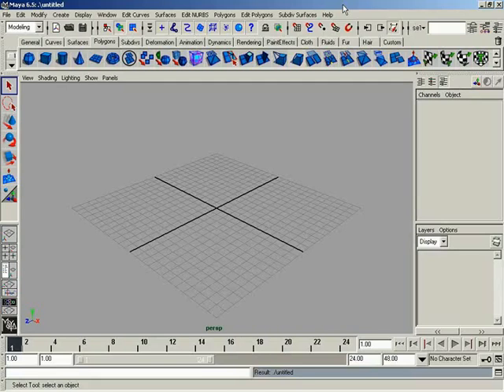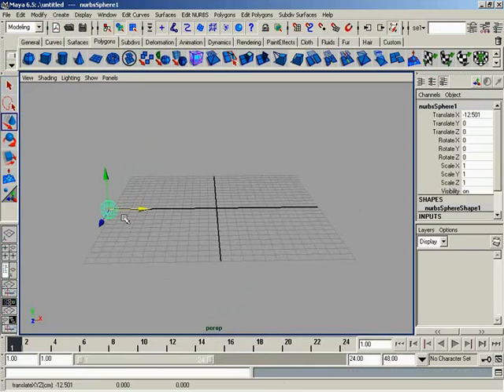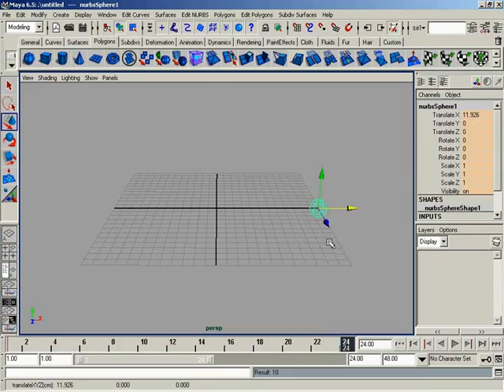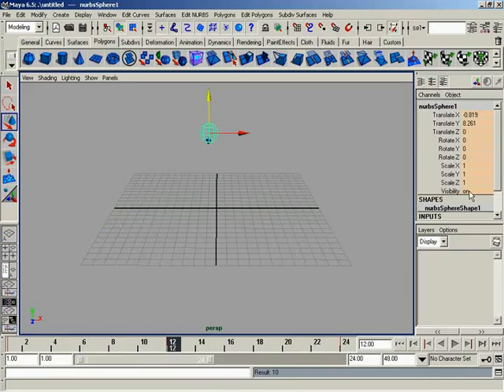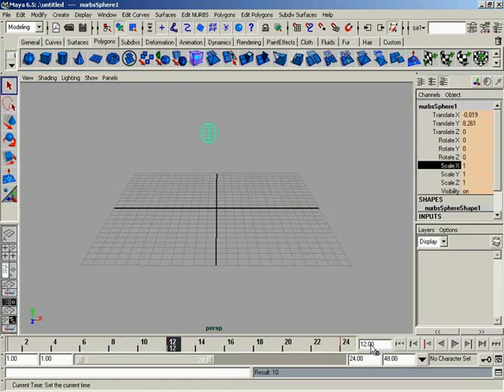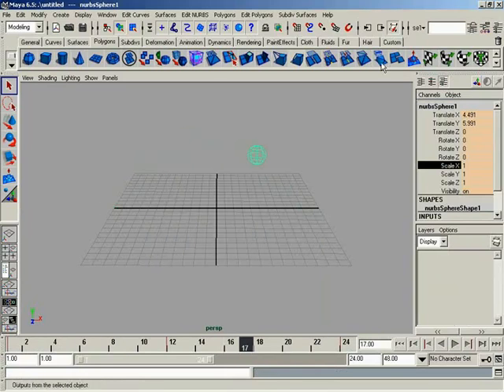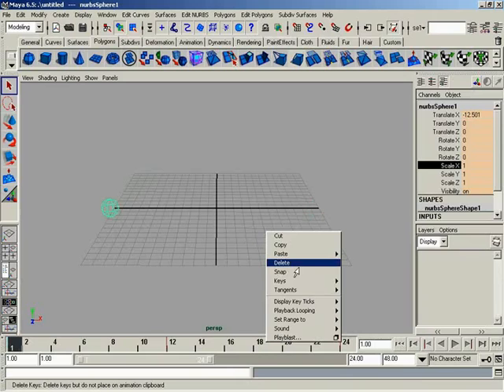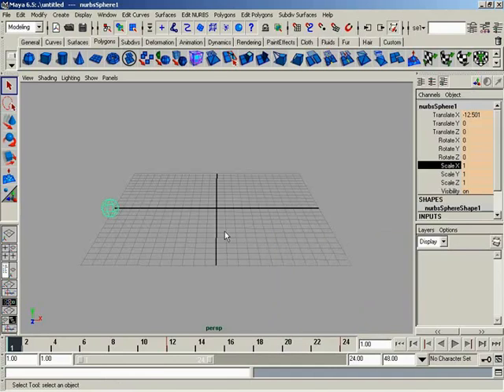#11 Maya:Time Slider and Transport Controls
This video covers the ability to advance your timeline to a certain timeframe or scrub through your animation.